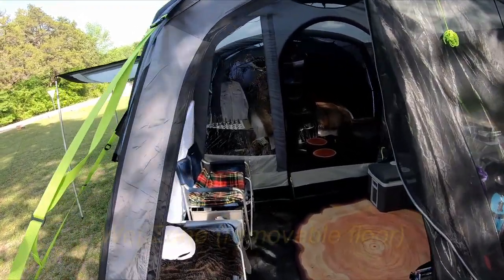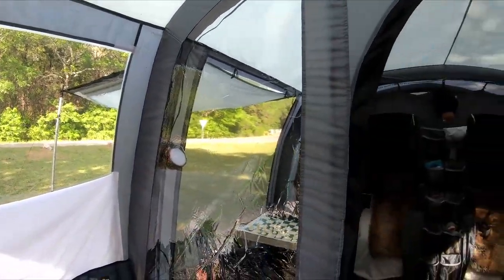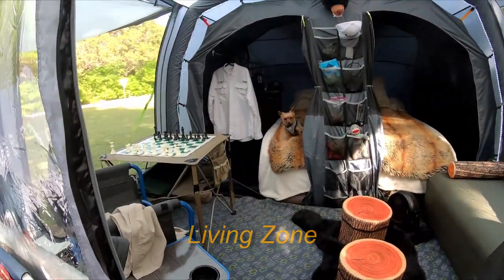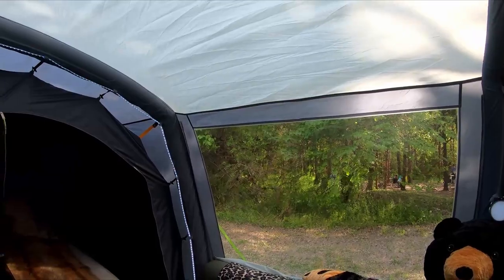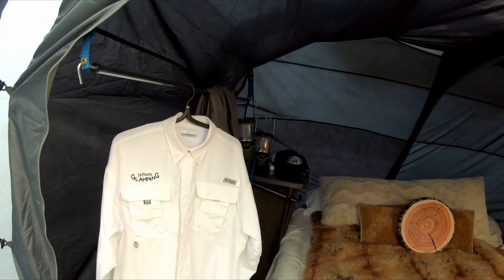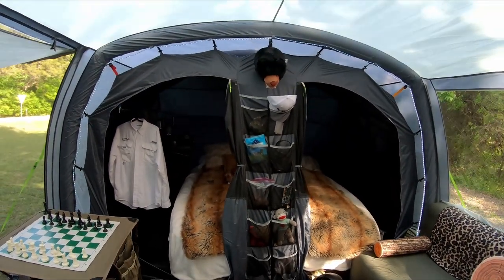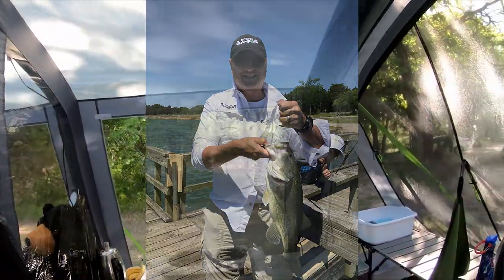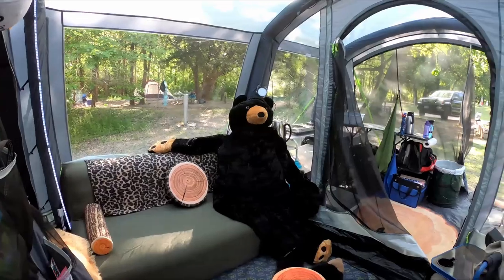Jaw Dropping Air Tent Walkthru - Our Kampa Hayling 4 Air all tricked out - serious InTents Glamping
MUST KNOW - MOST IMPORTANT CAMPING TOOL - NEW BOOK!!!  CAMPING,GLAMPING, & BUSHCRAFT 1O1
The Ultimate 3 in 1 Handbook For Outdoor Camping Adventures
All three formats:
Paperback Color Interior
Hardcover Premium Color Pictures
Paperback B&W Interior

Our air tent glamping set up with dozens of glamping type products we have personally reviewed, bought and tested.  Here is a list of how to purchase the items (similar if discontinued) in this video:
Tent:  From Kampa Hayling 4 Air kampaoutdoors.com
Wet Zone:
Director chairs - similar
Tartan Blanket
Toilet Extra 12 Bags (a must)
Cooler/heater - unavailable - here is similar product - make sure to get a car adapter to run DC
Folding kitchen table set up against window (unavailable) here is the GCI Master Cook Kitchen
Plastic clear storage containers (find your size)
Folding Table (GCI against front mesh wall)
Ryobi gear: Six Charger (w batteries)
20 Watt Light
5 Gallon collapsible water jug
Dual ceramic electric burner
Electric Coffee pot
Coffee Carafe
Dog water bottle - must have
Collapsible trash can (choose size)
LIVING ZONE
Picnic Time Fusion Chair - with shelving
ALPS Mountaineering Table
Chess Set triple weighted
String Lights (new version)
Bear rug (out of bears) now Buffalo rug
Fake Log Storage Ottoman's
Fake Log Throw pillows
Fake Wood slice foam pillows
Bear bust
Adult Bear Sleeping Bag - (current unavailable) Tiger Sleeping Bag
Faux Fur Bed Cover in Sleeping Zone - (similar)
Mountain Man Grill (Fajita Night part)